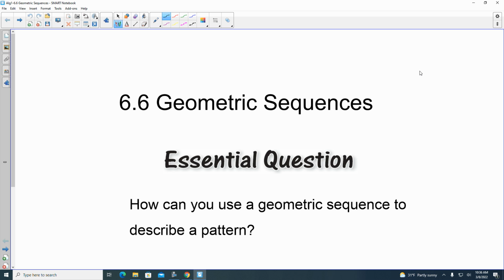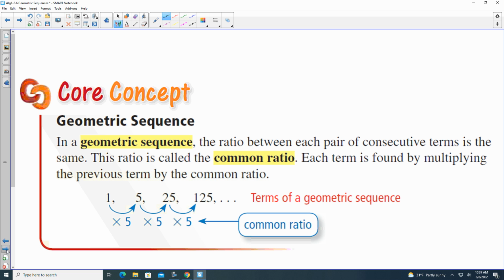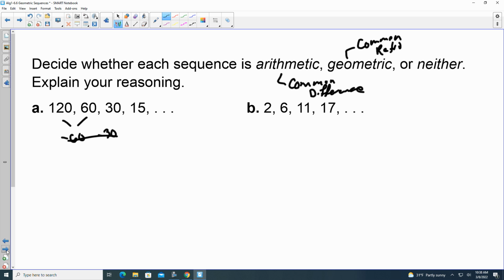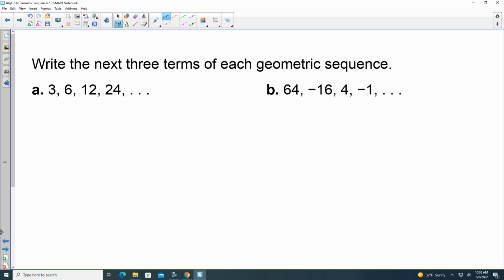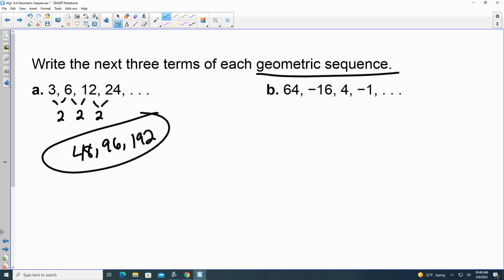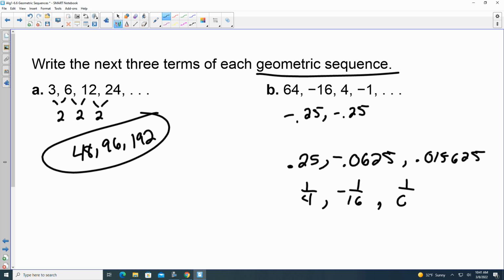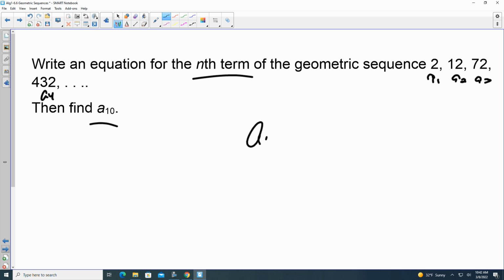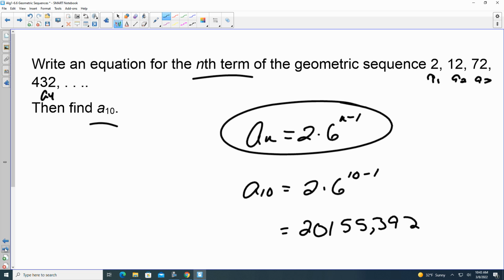6.6 Geometric Sequences